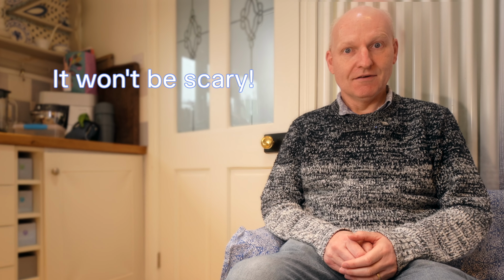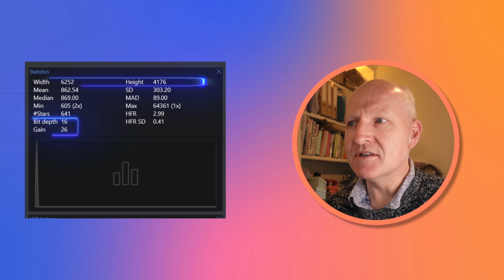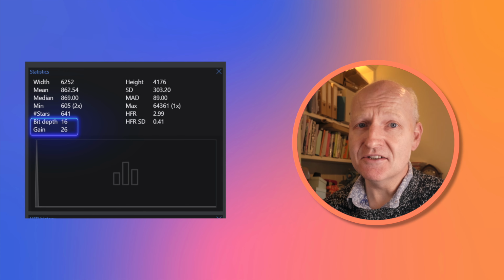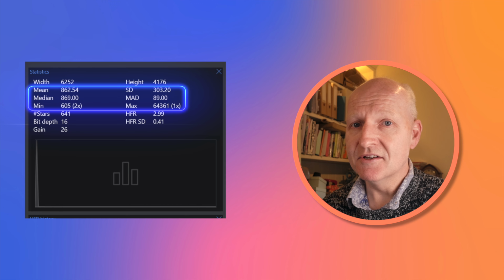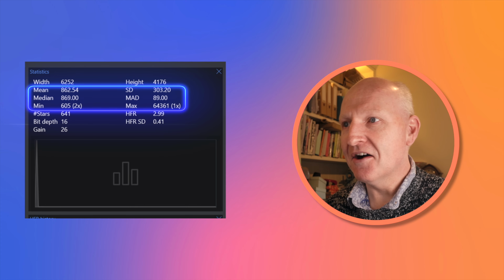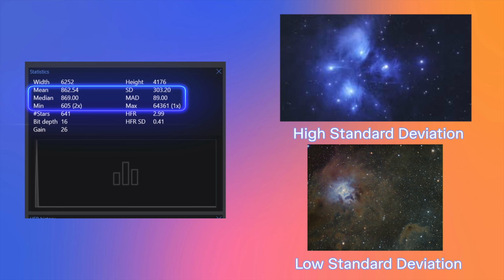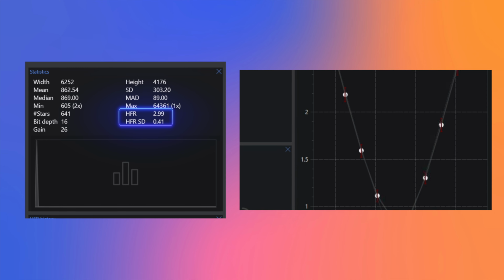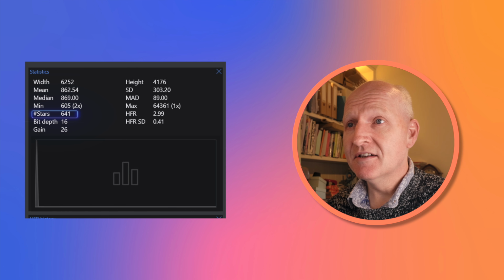Improve Your Subs Using NINA’s Statistics: Brightness, Focus & Seeing Explained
Unlock the full potential of your astrophotography imaging sessions with this explanation of NINA’s Imaging Statistics panel. Whether you're new to NINA or refining your acquisition workflow, this video walks you through the essential camera and image metrics that influence exposure quality, star sharpness and overall data calibration.

In this tutorial, we explore:
🌌 Camera Information
– Bit depth, gain, sensor characteristics
– How these affect dynamic range and noise performance

💡 Brightness & Distribution Statistics
– Mean, Median, Min/Max values
– Standard Deviation (SD) & MAD
– What these numbers tell you about exposure quality and sky brightness

🔭 Star Detection, Focusing & Seeing
– HFR and HFR Standard Deviation
– How to read star quality and turbulence conditions
– Using statistics to judge focus consistency and seeing variations
Whether you're imaging nebulae, galaxies, or star clusters, understanding these statistics is key to capturing clean, well-exposed, and scientifically usable subs.

00:00 - Intro
00:22 - Imaging Statistics Panel
01:20 - 3 main parts to the statistics panel
01:40 - Camera Information
04:22 - Brightness and Distribution Statistics
08:38 - Focusing and Seeing Statistics
11:23 - Ending